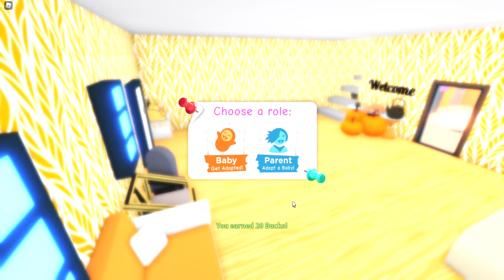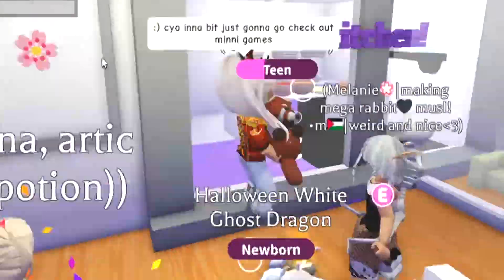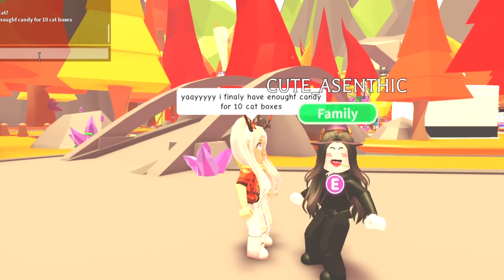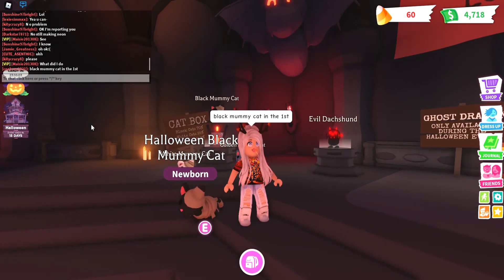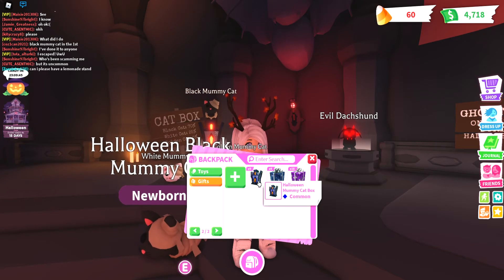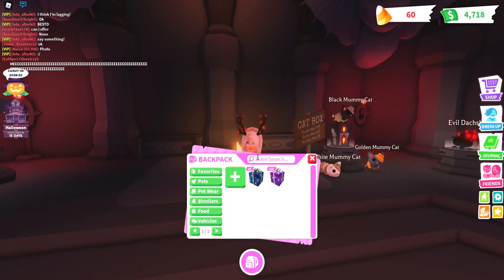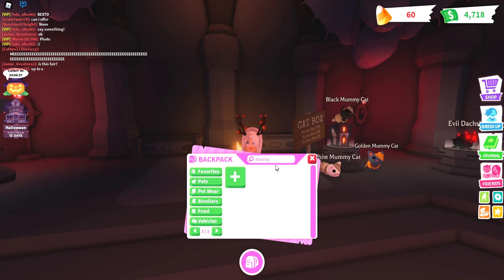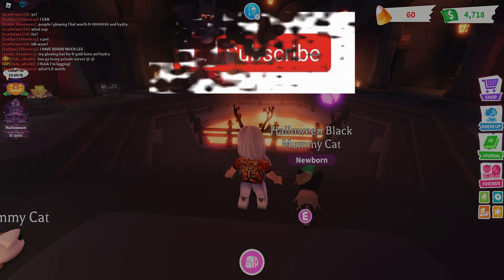Opening 10 Halloween Cat Boxes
what will i get from my first 10 Adoptme 2021 halloween catboxes ?